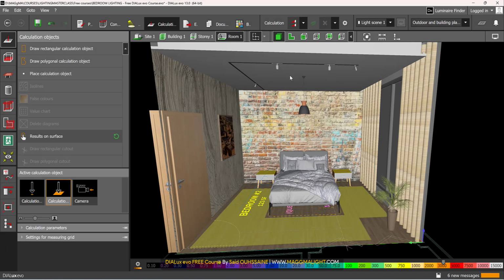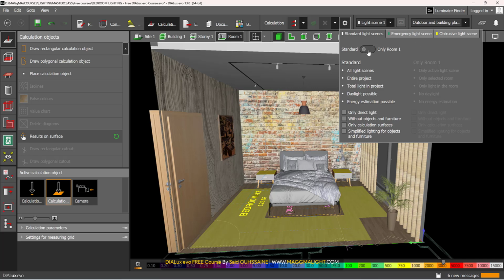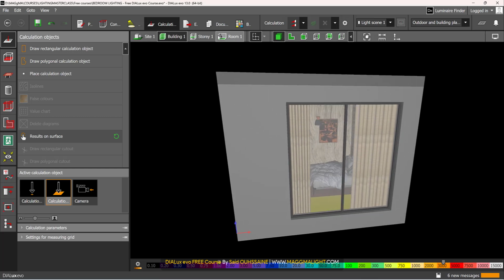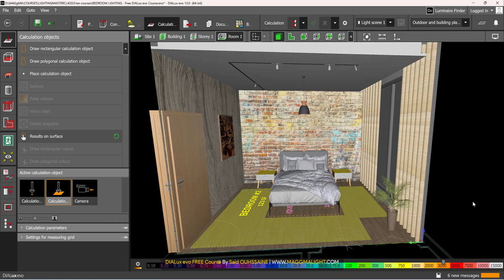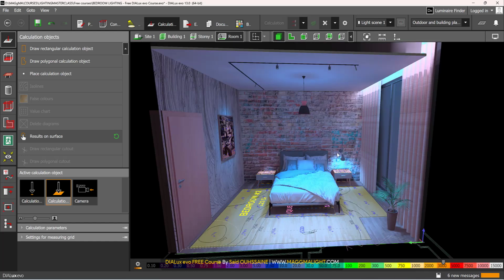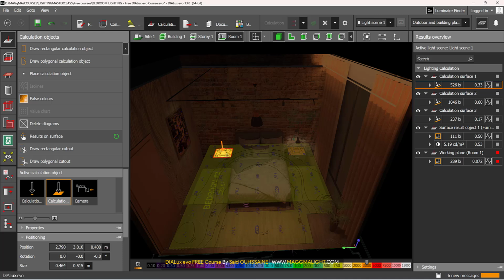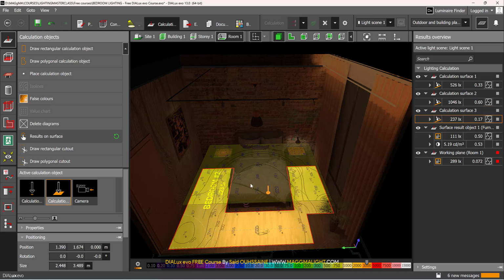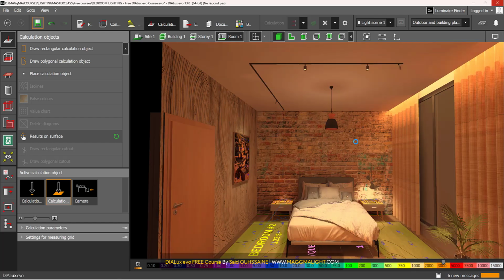38 - DIALux evo FREE Course (CASE STUDY): RUN THE CALCULATIONS AND VERIFY THE RESULTS